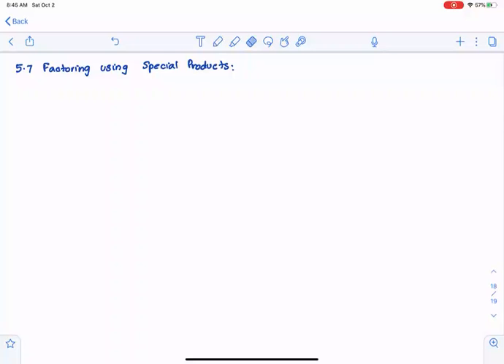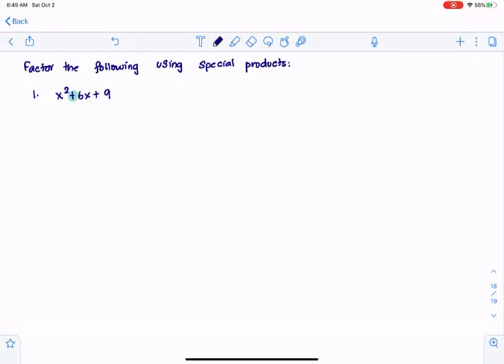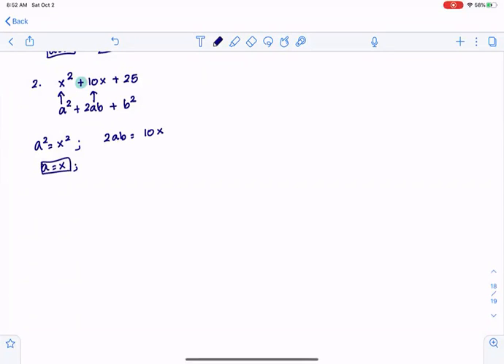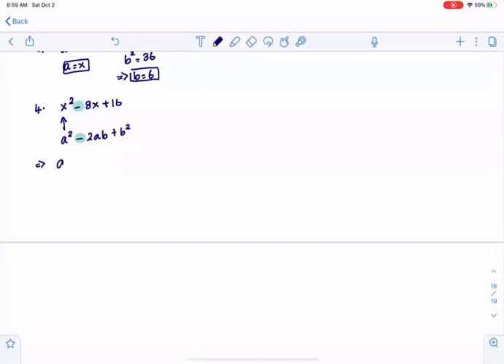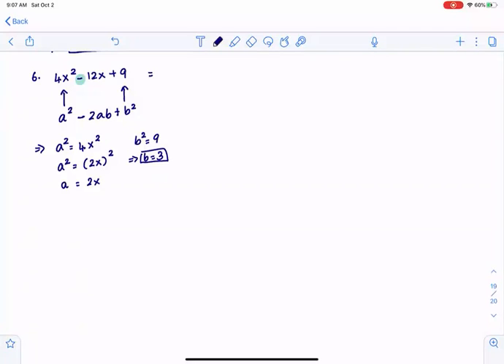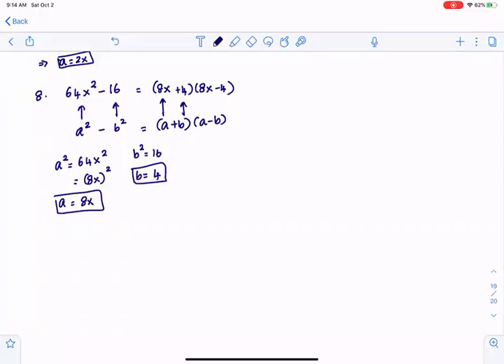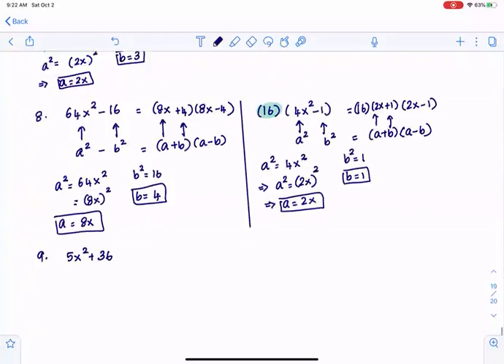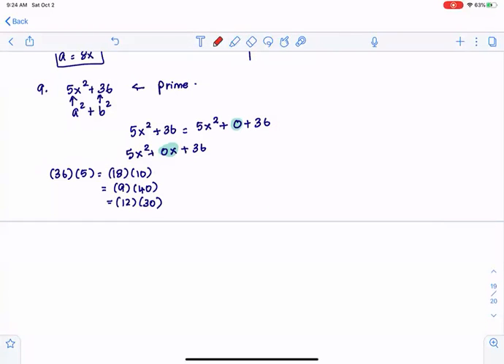Factoring using Special Products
Using special products/identities to factors.